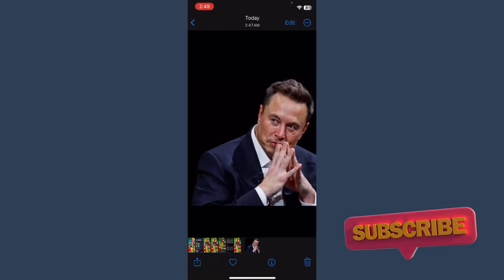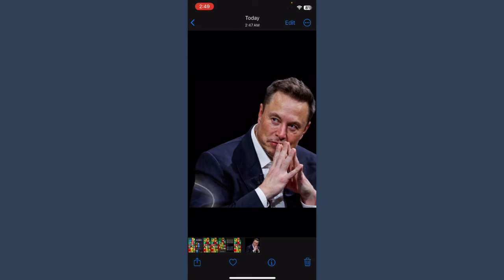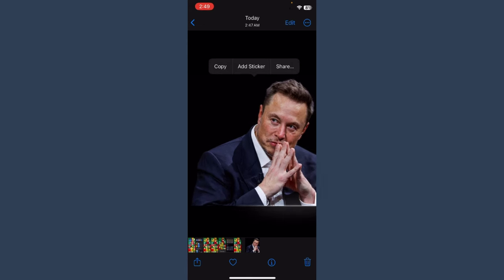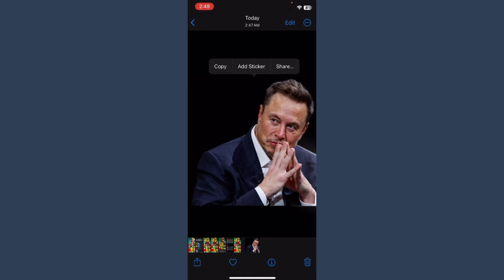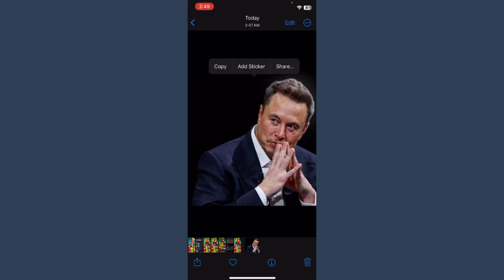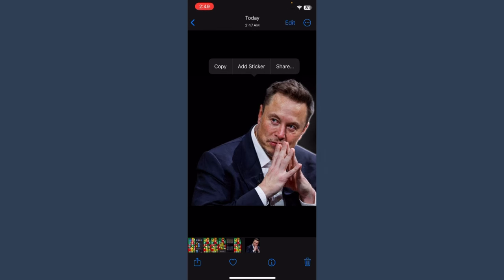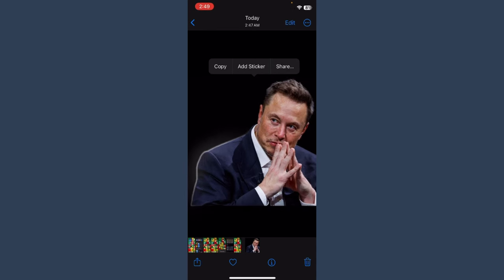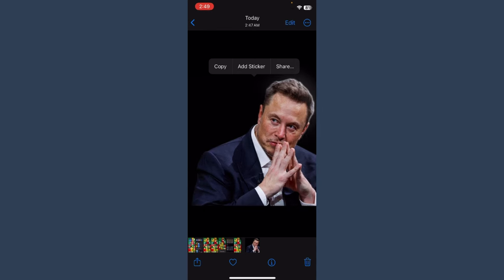How to overlay photos on iPhone iOS 17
How to overlay photos on iPhone